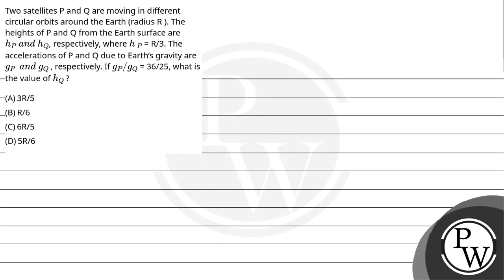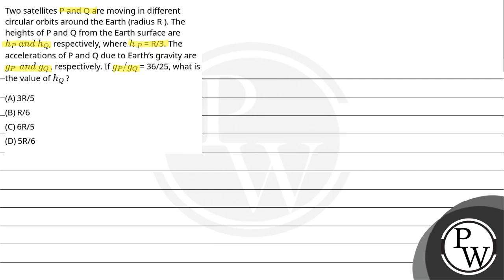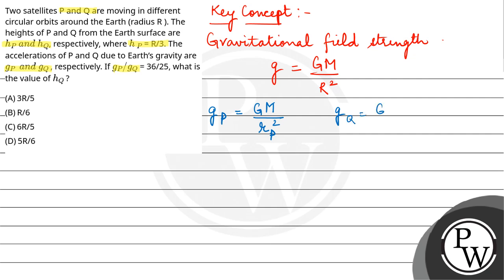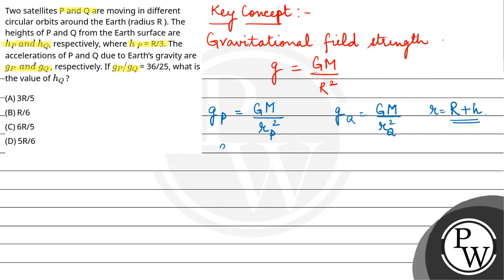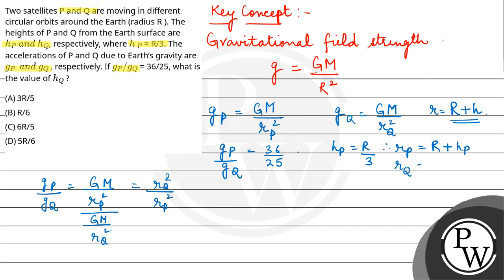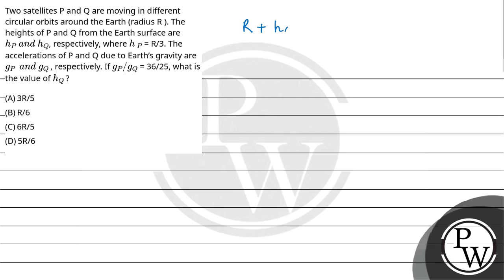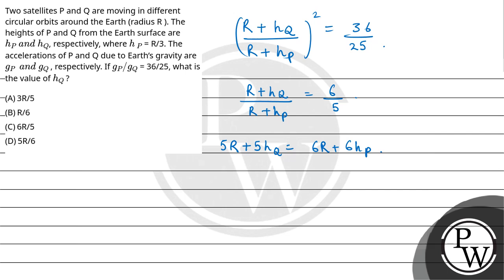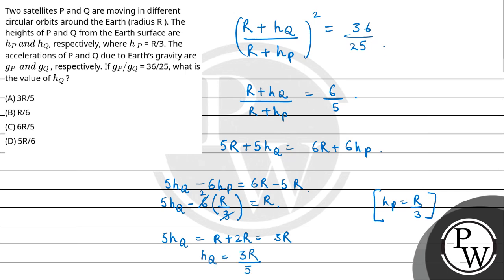Two satellites P and Q are moving in different circular orbits around the Earth (radius R ). The....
Two satellites P and Q are moving in different circular orbits around the Earth (radius R ). The heights of P and Q from the Earth surface are hP&#160;and&#160;hQ, respectively, where h&#160;P = R/3. The accelerations of P and Q due to Earth&rsquo;s gravity are gP&#160;&#160;and&#160;gQ&#160;, respectively. If gP/gQ = 36/25, what is the value of hQ&#160;?